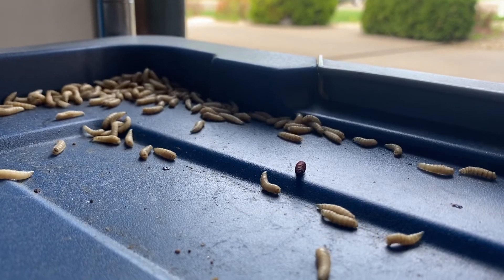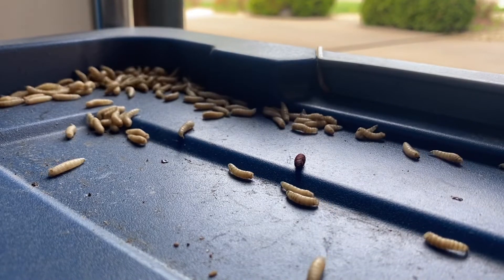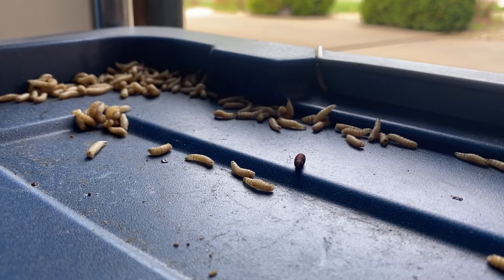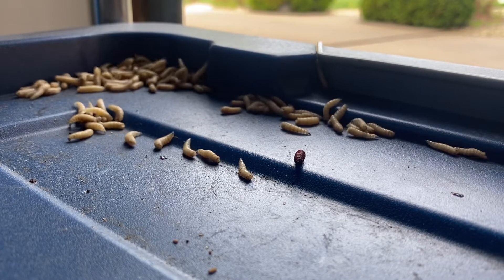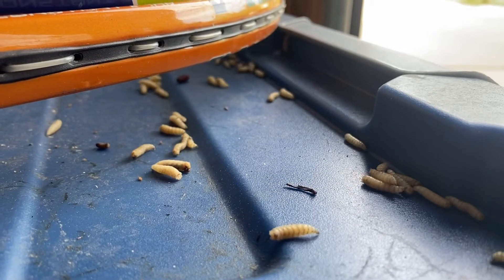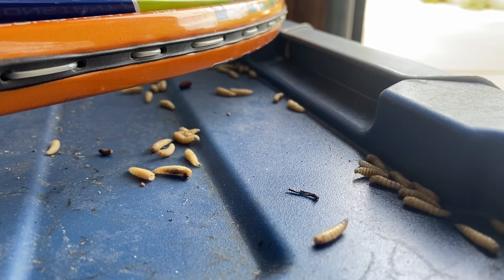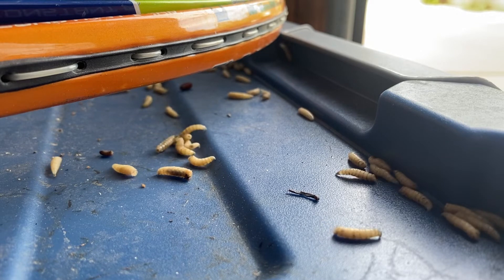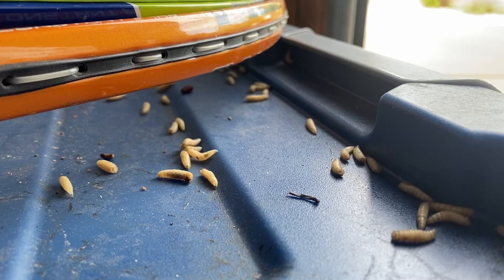Can you dance like a maggot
At various points in life, I have been entertained by people performing the worm on the dance floor. I have never been inspired to practice it, but I find it amusing. More importantly, I think it should be renamed. I have never seen a worm move like the dance implies, but as an associate certified entomologist, I have seen similar movement occur naturally. So you can do the worm, can you dance like a maggot?

THE MAGGOT DANCE
Unlike beetle larvae which have prolegs that allow them to crawl along surfaces, fly larvae are legless. Fly larvae typically don’t have travel in their life plan until they grow wings and can fly. The flying nature of flies allows them to deposit their eggs right in the planned food source such as:

garbage
carcass
dung
fermenting material
fungus fun land
Different flies prefer different food sources. In this instance, we are looking at blowfly or flesh fly larvae that were enjoying the remains of rotting turkey parts.

STAGE 2
After maggots finish dancing their way through their food source, they pupate. The pupal stage of the fly will appear in this instance as a ribbed, elongated cylinder with tapered ends. In this stage, the maggot will transform from its maggot state into a flying hunter of rotting flesh. This stage is reminiscent of the robot dance during an extended freeze frame.

STOPPING THE MUSIC
These maggots are not dancing to the same kind of music that we humans do. They are dancing to the scents and flavors of the food of their desire. In order to stop the proverbial music and ensure they do not continue, the goal is to eliminate the food source. By eliminating the food source:

eliminate adult attraction to the spot
larvae won’t have anything to eat to survive
larvae won’t be around to pupate
Sometimes these steps can be over simplistic. Luckily, the masters of maggot mortality at Rove Pest Control can help you out whether you are in the stage of:

identification
source hunting
adult evicting
prevention
Wherever you are at in the no-more-maggots-or-flies dance, reach out for a well trained partner at RovePestControl.com